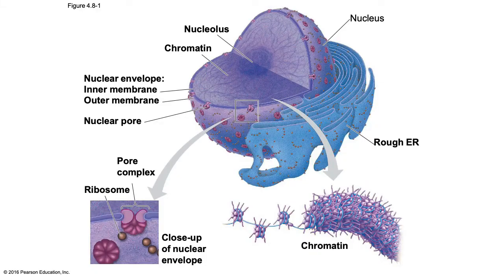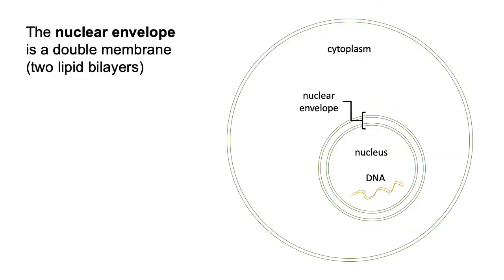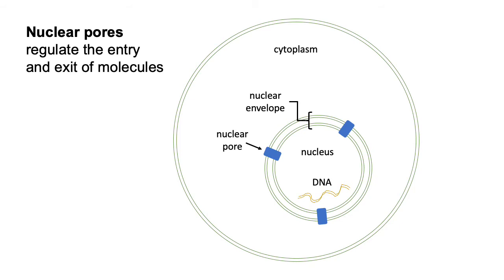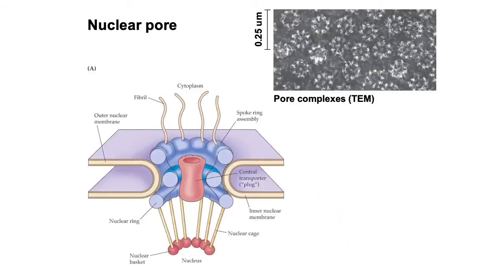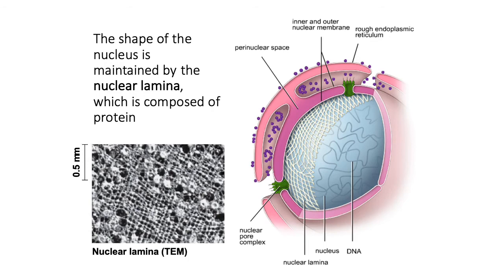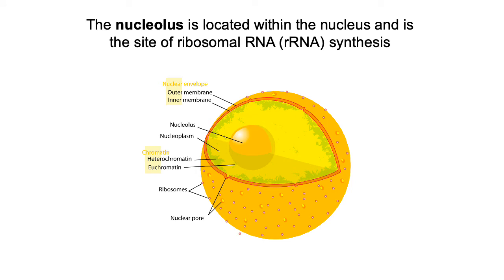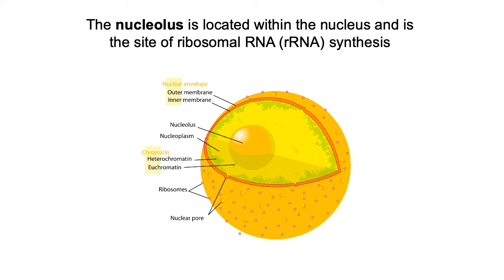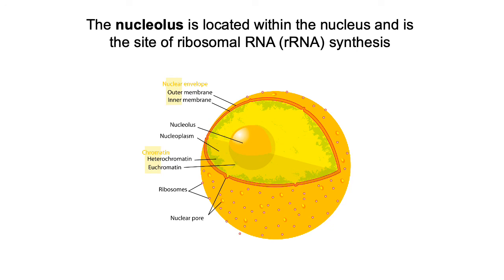Chapter 4, Part 3 - Nucleus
(Louder)